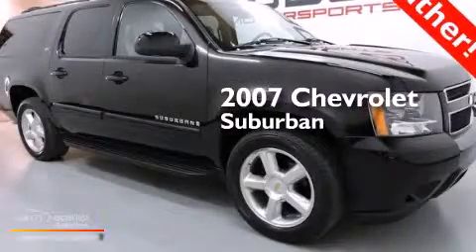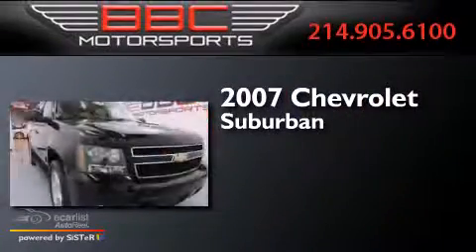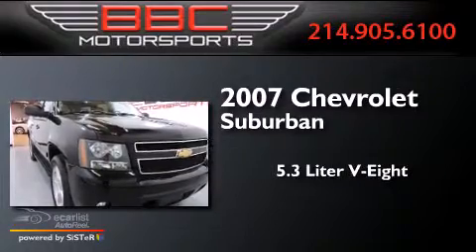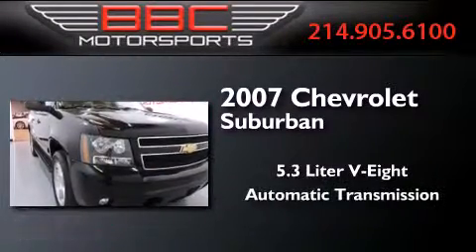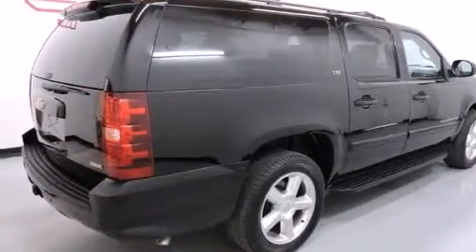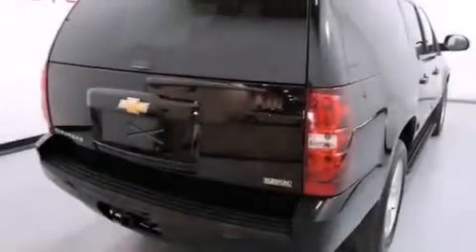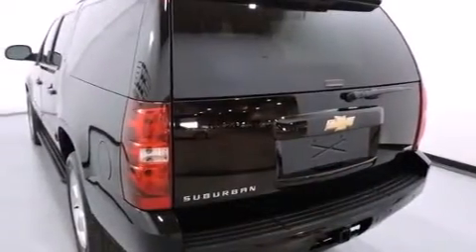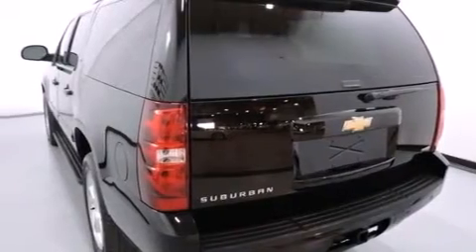Used 2007 Chevrolet Suburban Dallas TX 75207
We have been honored to serve the Dallas TX area , we promise that your experience at our dealership will exceed your expectations ! Year : 2007 Make : Chevrolet Model : Suburban Engine : 5.3L 8-Cyl Engine Trans . : Automatic Exterior : Black Miles : 107,829 BBC Motorsports 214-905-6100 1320 Chemical Suite B-2 Dallas , TX 75207